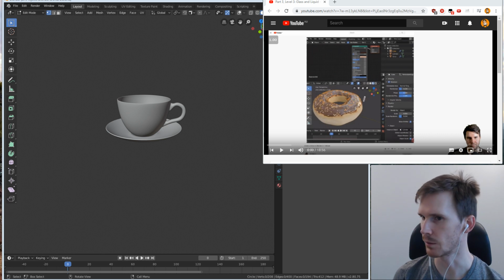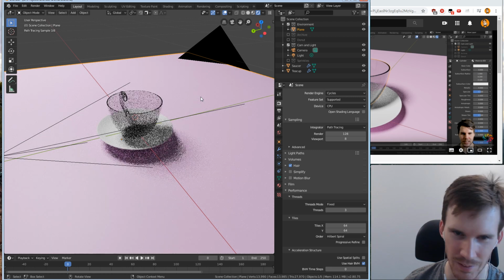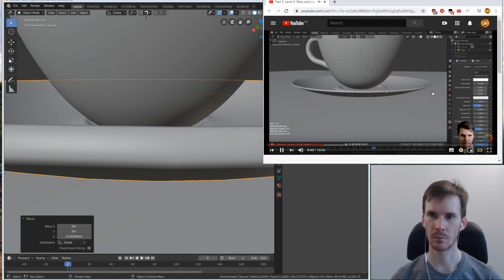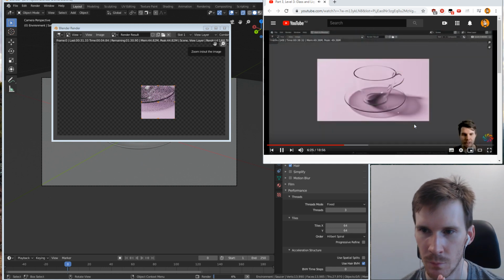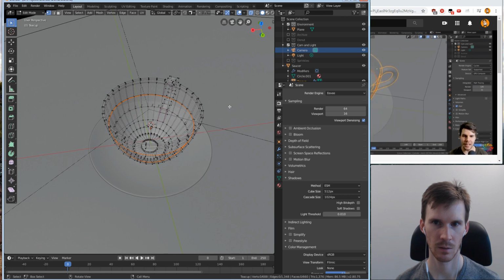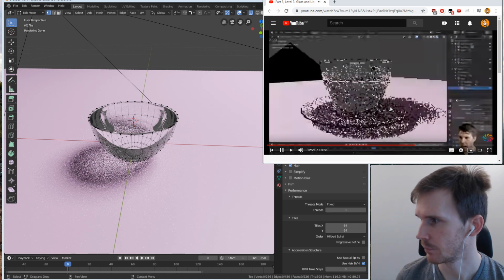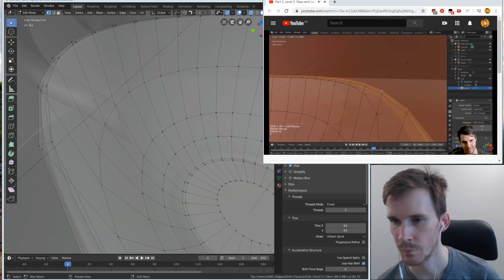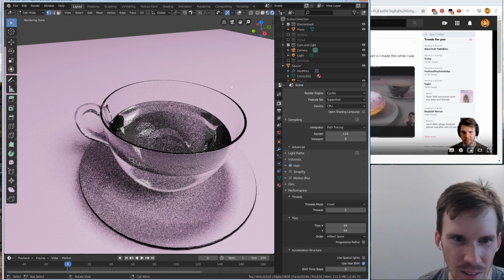Learning Blender 2.8